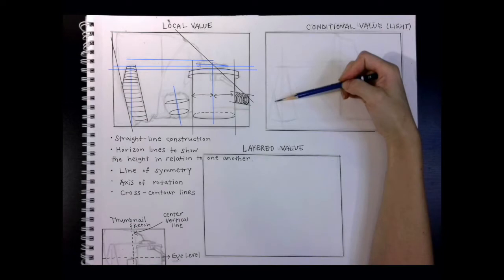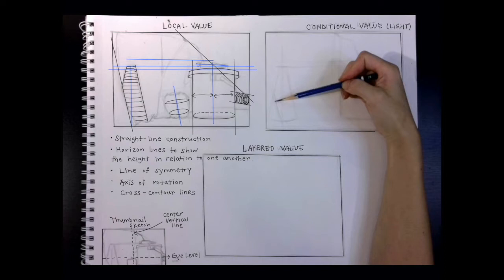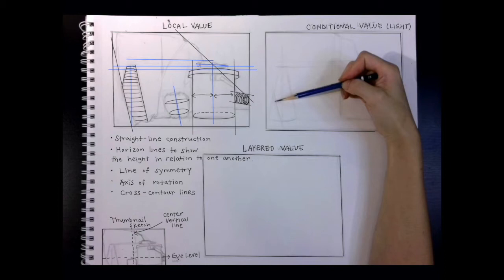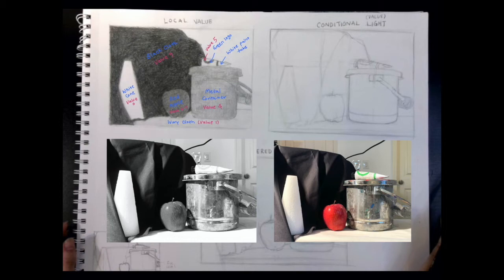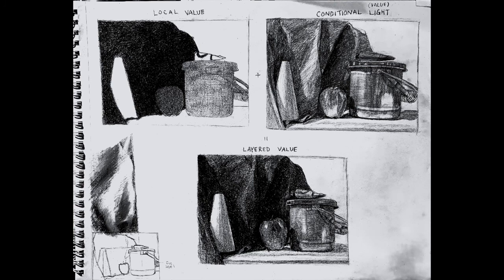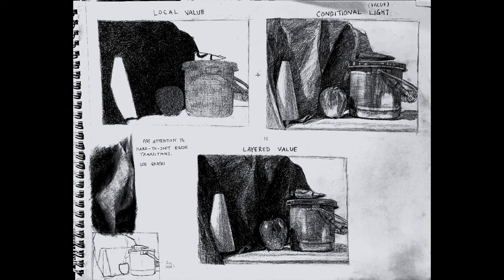Local, Conditional, & Layered Value in Graphite - Nuni's Art Class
In this video, I will be drawing a series of still life object composition then will be shading it with different type of values (Local, Conditional, Layered) using graphite pencil.

- Local value is the lightness or darkness of the color tone implied by the colors of the objects.
- Conditional value is the light, middle, and dark values created by the conditional light source and setting.
- Layered value is a combined representation of the local and condition value; shows a realistic three-dimensional drawing.

The layering and value process is constant push and pull which requires ample amount of time and patience to achieve optimal value (repetitive process of layering, pulling away the layering using the eraser and layering again). It will definitely be a satisfying experience as you see your piece develop. Hope you have fun! :)